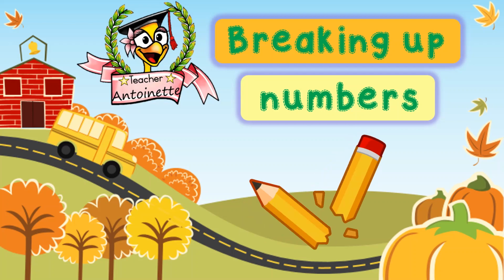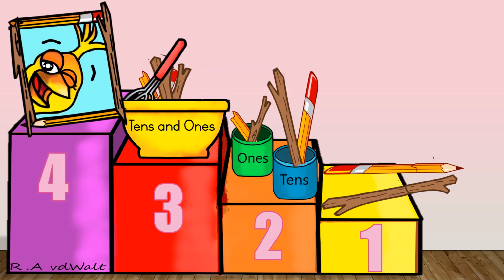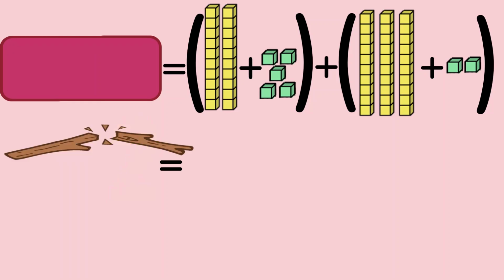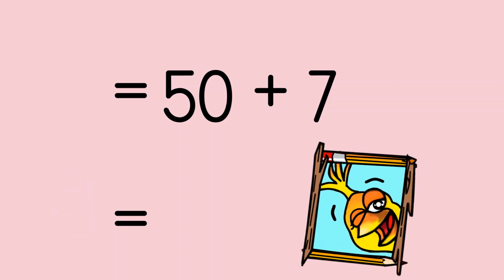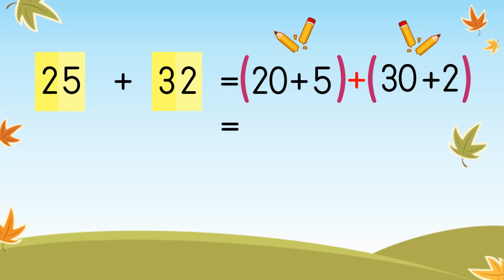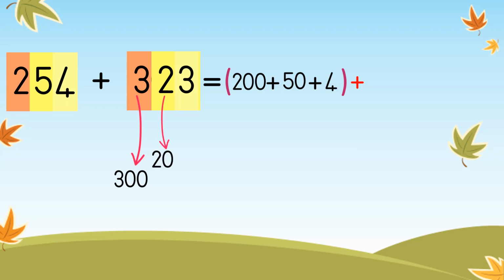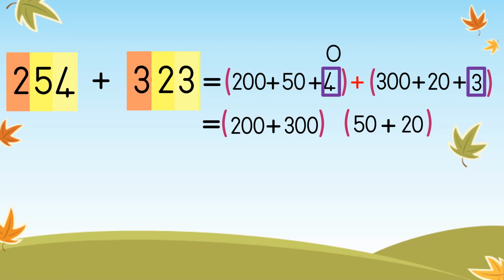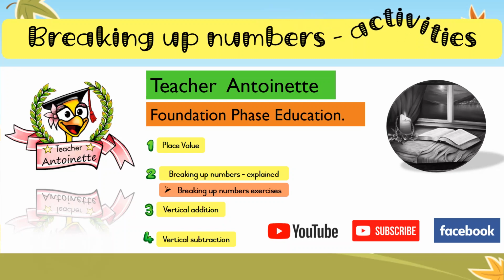Breaking up numbers Explained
Scaffolding - Step by step - breaking up numbers. An easy way to understand with the help of very day comparisons (recipe like). Grade 2+